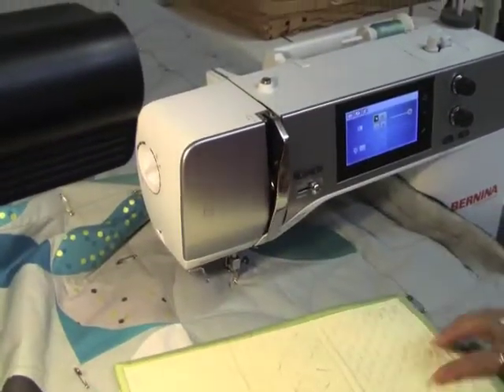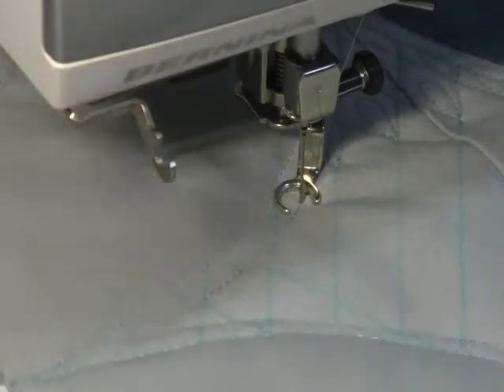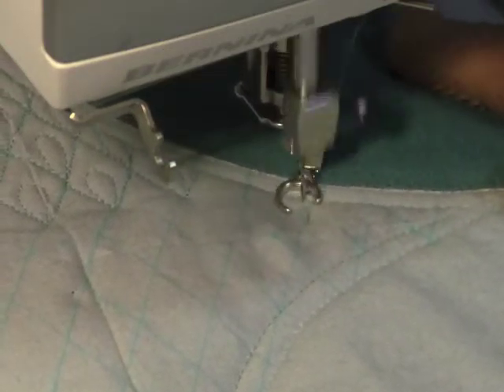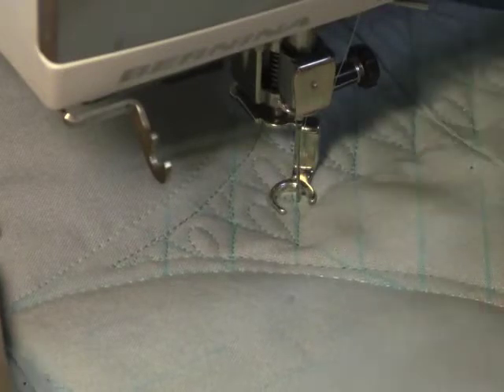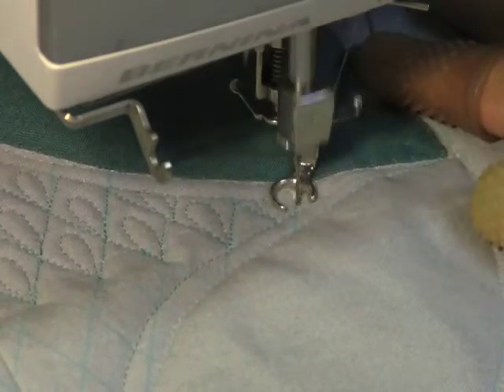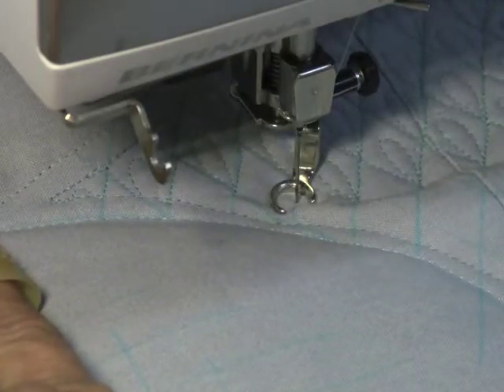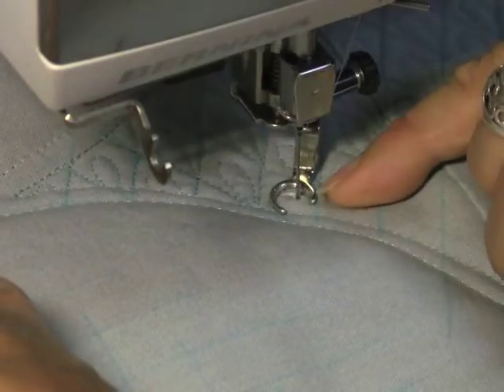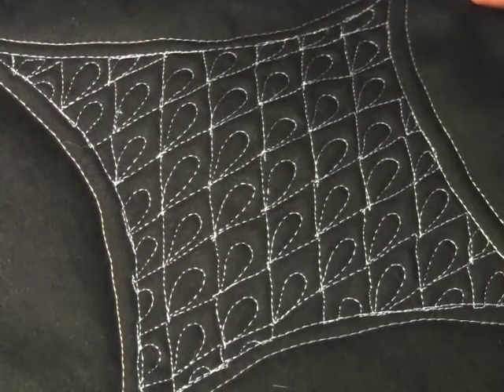Week 47 of "A Grid Design Every Week"; Diamonds and teardrops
Join Cindy this week for another beautiful diamond grid design.